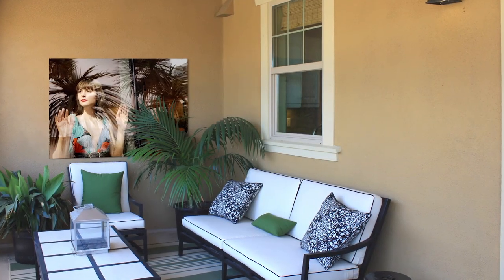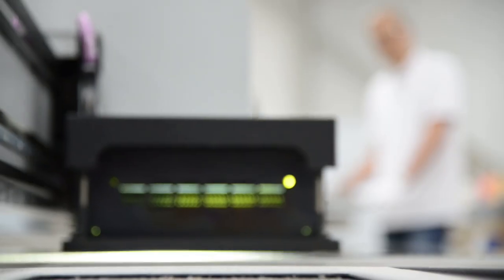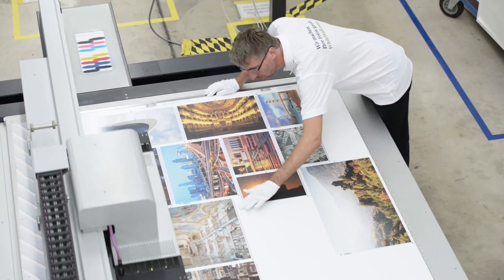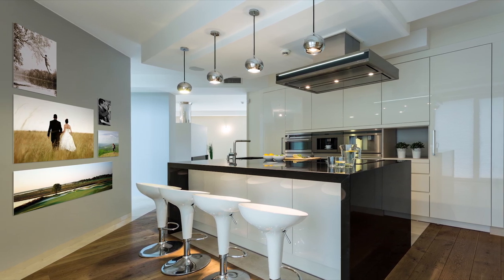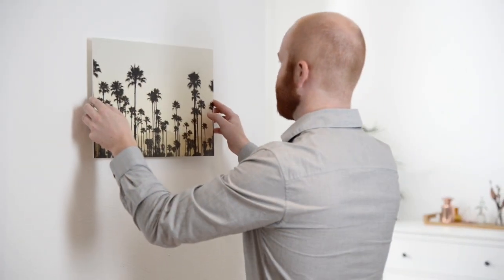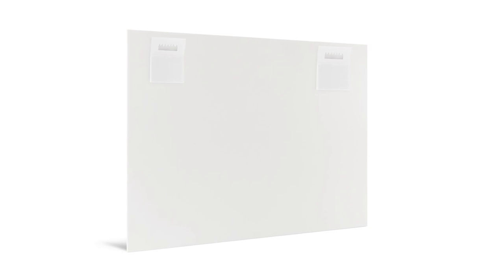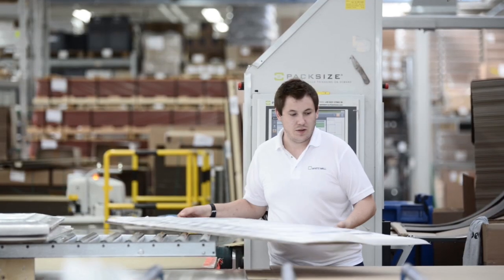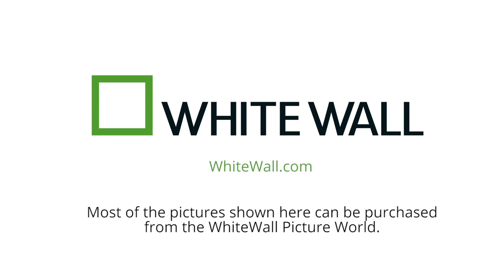Direct Print On Forex